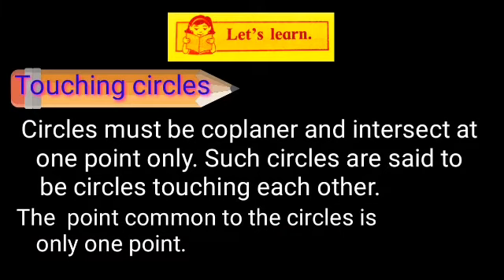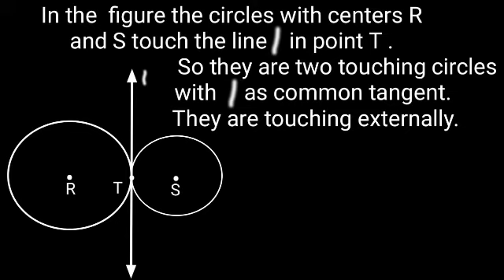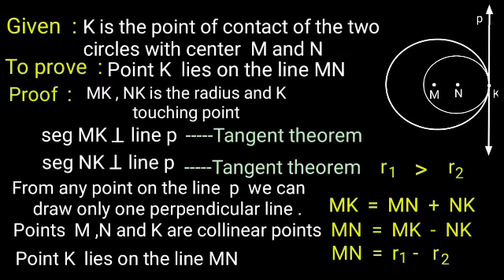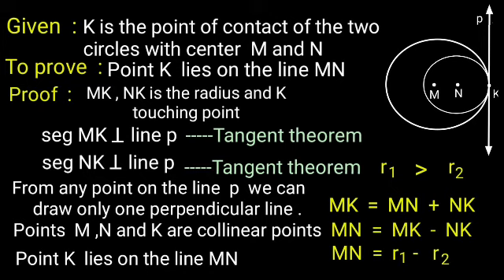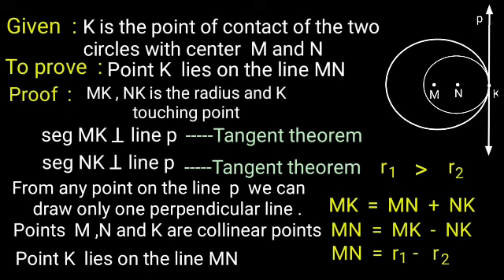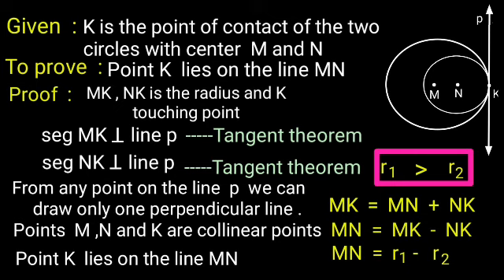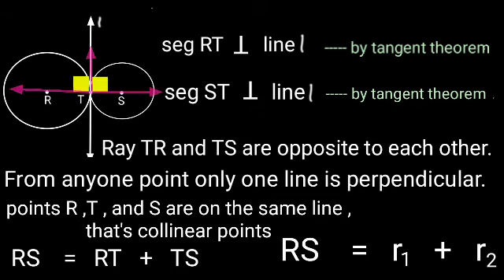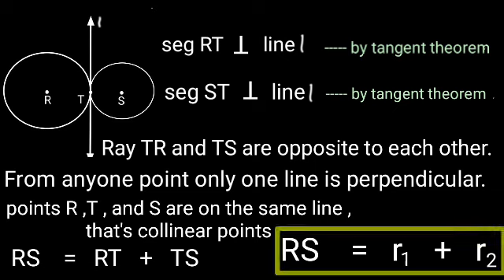MATHEMATICS , Part ll , STANDARD X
Chapter no.3  , touching circles